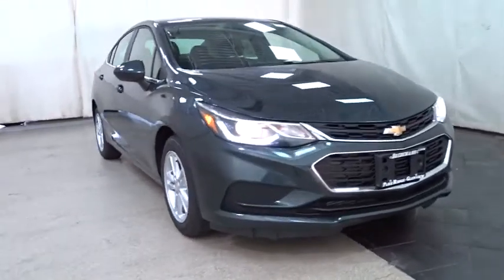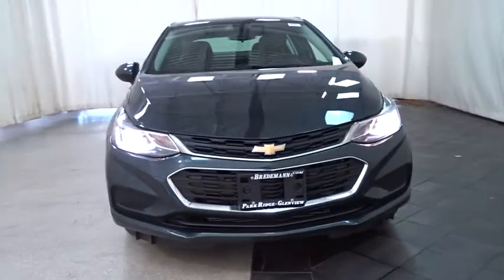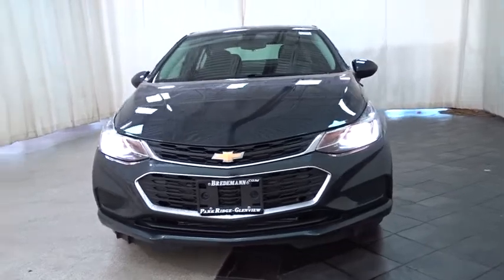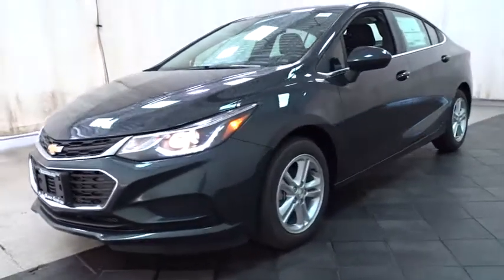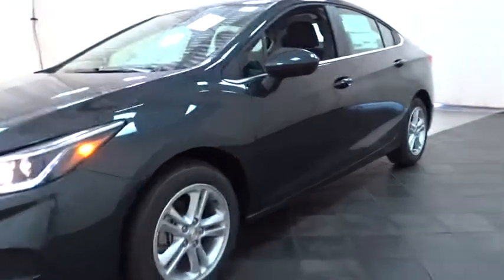2018 Chevrolet Cruze Des Plains, Niles, Glenview, Chicago, Elk Grove, IL B25545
Graphite Metallic New 2018 Chevrolet Cruze available in Des Plains, Illinois at Bredemann Chevrolet. Servicing the Niles, Glenview, Chicago, Elk Grove, IL area.

2018 Chevrolet Cruze 4dr Sdn 1.4L LT w/1SD - Stock#: B25545 - VIN#: 1G1BE5SMXJ7222537

Bredemann Chevrolet
1401 Dempster St